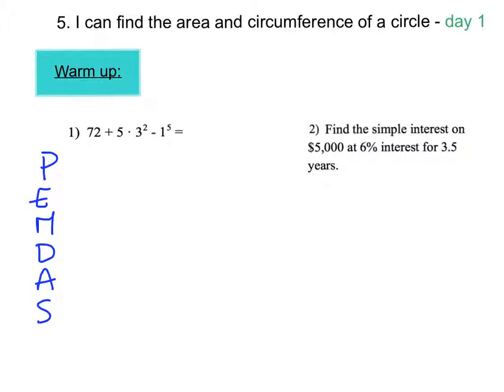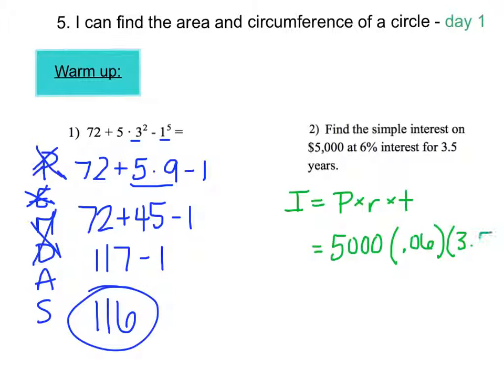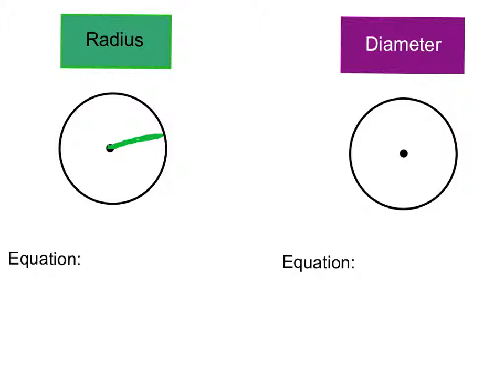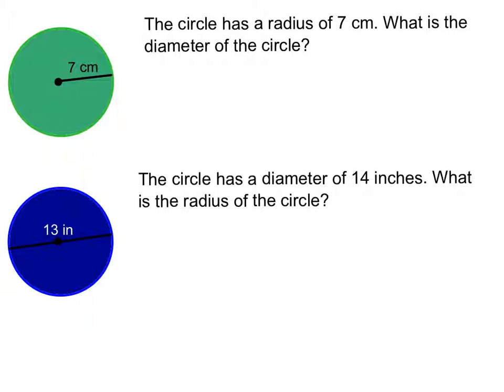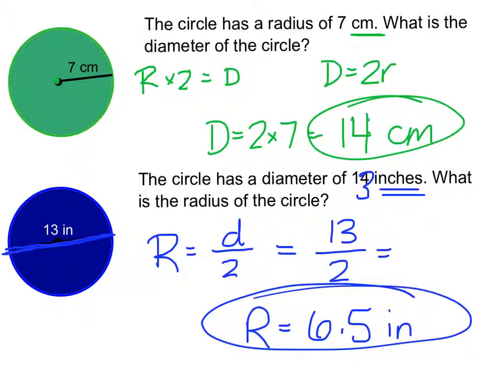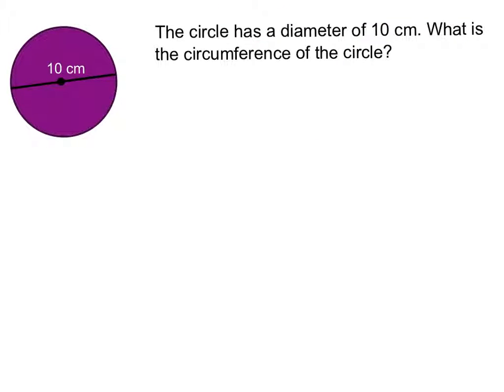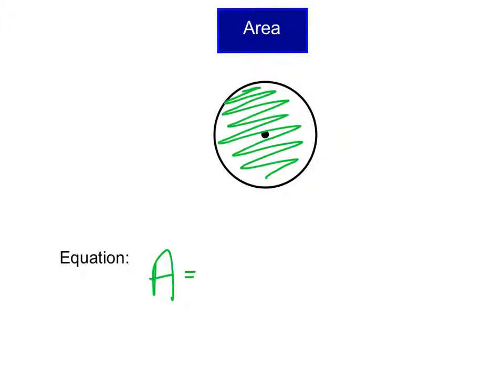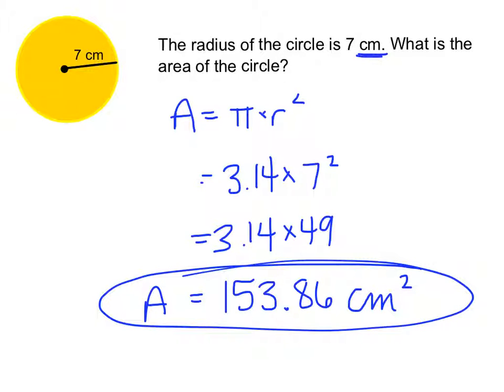5. Circles - Day 1